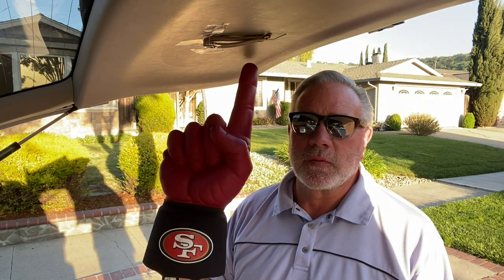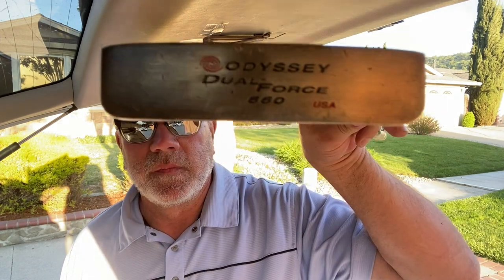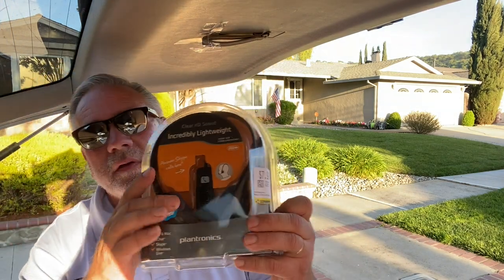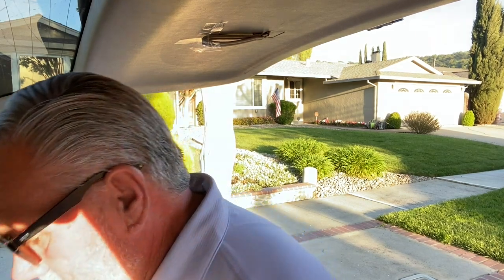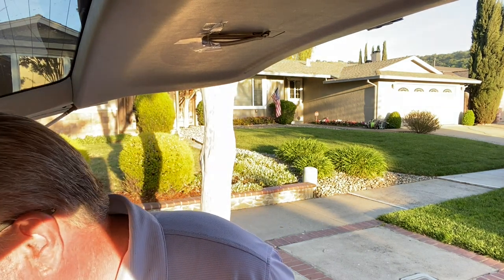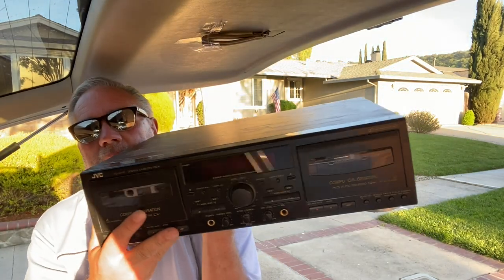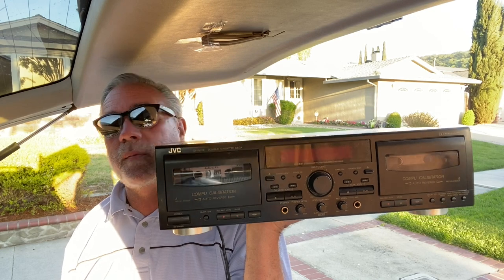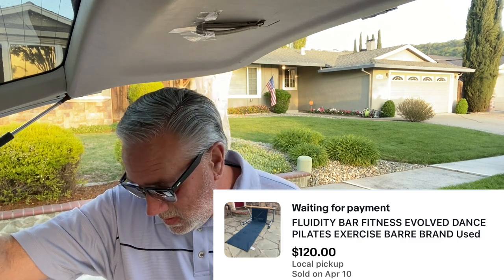John Deere to Books I sell it all on EBAY AND AMAZON FBA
John Deere, books and more finds that I sell on Ebay and Amazon FBA.

Come along with Me the Ride Share Reseller, as I use my knowledge of the San Francisco Bay Area to UBER, Lyft and Thrift my way around the Bay Area.  I combine the two, Ride Sharing and Reselling on my daily journey, picking up treasures along the way to sell on Ebay and Amazon FBA.  So, come thrift, garage sale, and search with me for cool things to buy and sell.

My Ebay Store